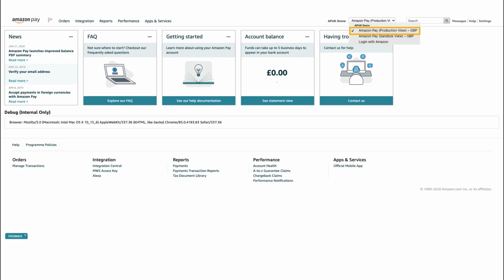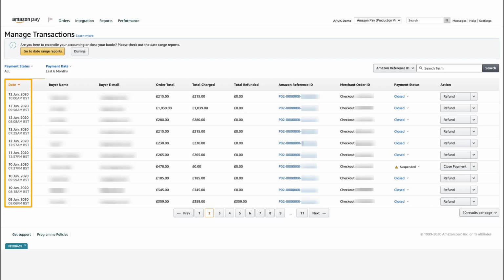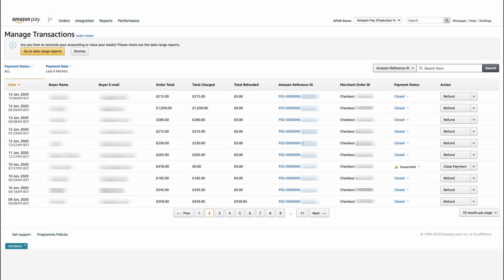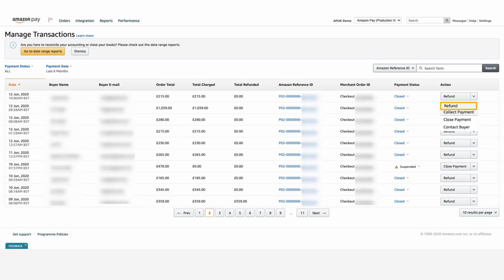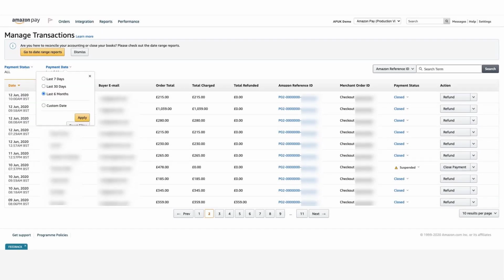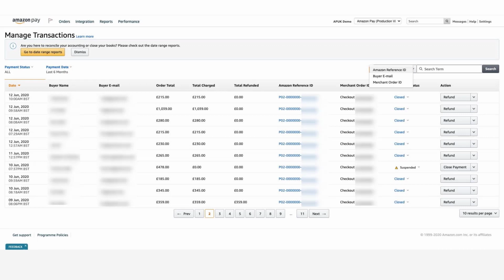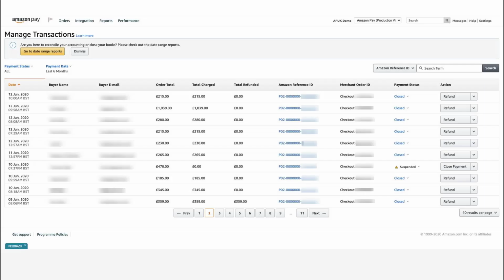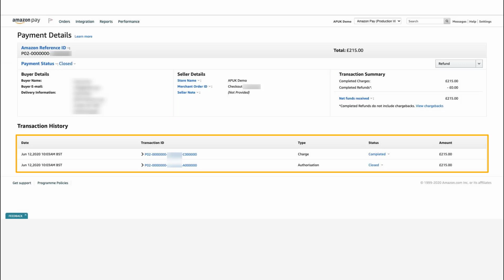Manage Transactions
When a payment is approved by a buyer on your website using Amazon Pay, you can use the Manage Transactions page in Seller Central to access your transactions and perform different actions. This video is a quick introduction to the different features of the Manage Transactions page.